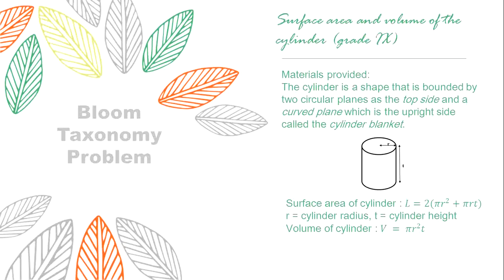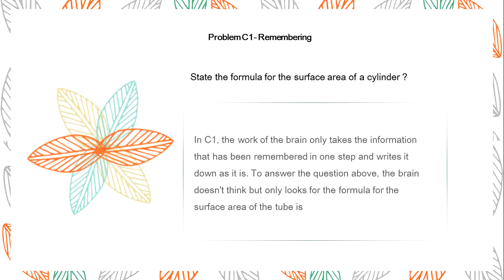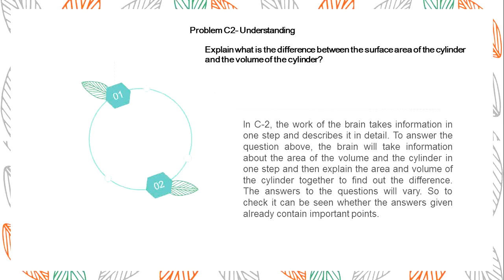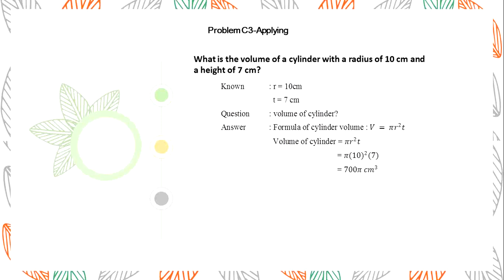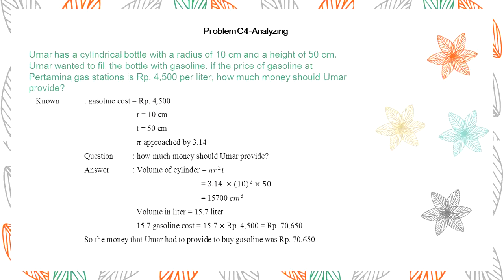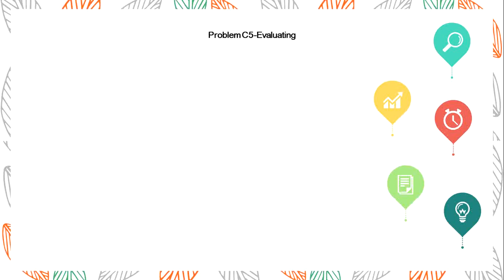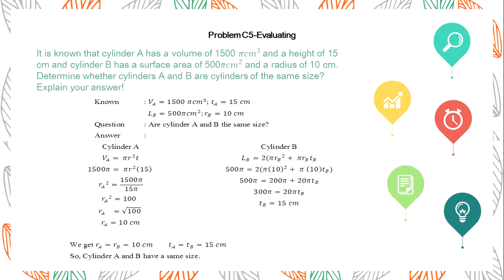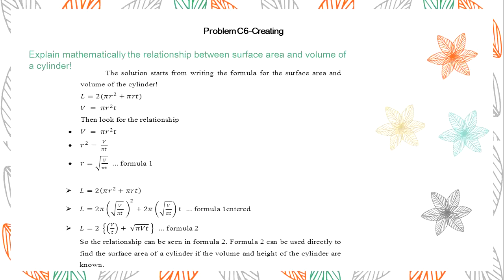Assessment Learning Course : Second Project Task ( Bloom Taxonomy )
Hello Sir, Mis and friends
I'm Niza Destria Safitri NIM 19029034 from Math Education D (International Class), this is my video about problems that is classified into Bloom Taxonomy in cognition domain.
Please correct me if i get mistakes